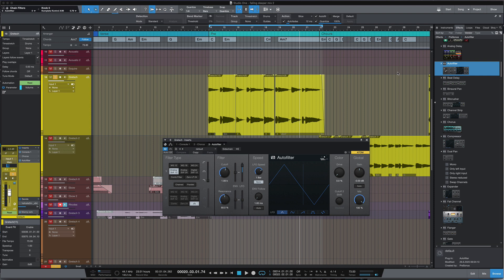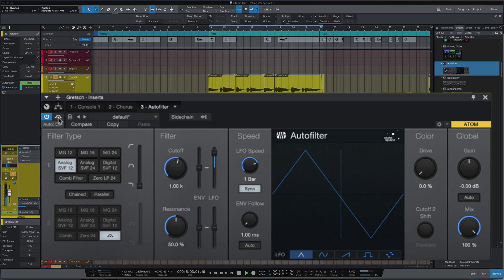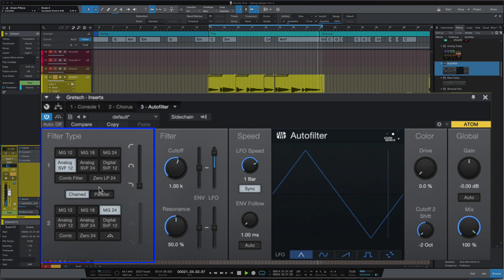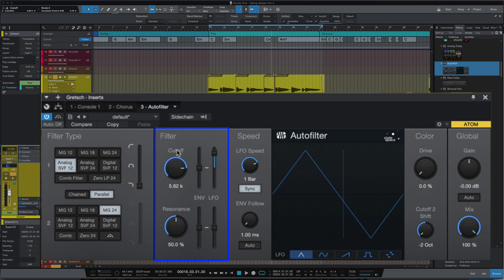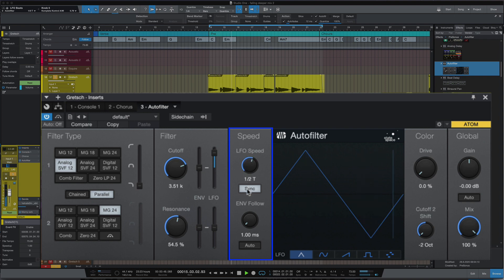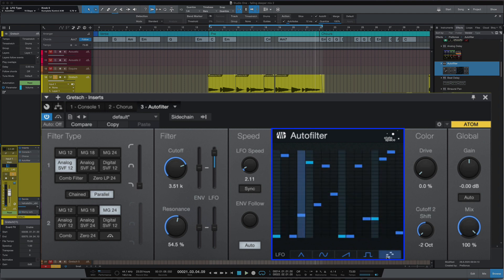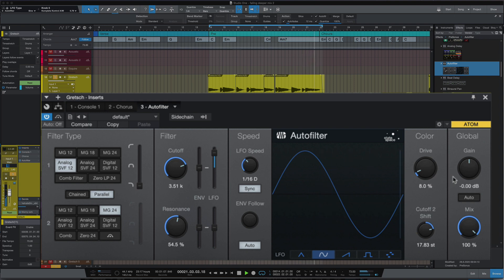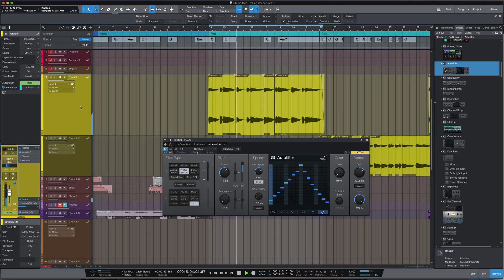StudioOne 5 - How To Use Autofilter In PreSonus StudioOne 5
In this tutorial we take a look at each of the parameters of Studio One's 5's updated Autofilter.  Topics covered include:  Filter types, envelope and LFO modulation of filter cutoff, sidechaining, step sequencer.